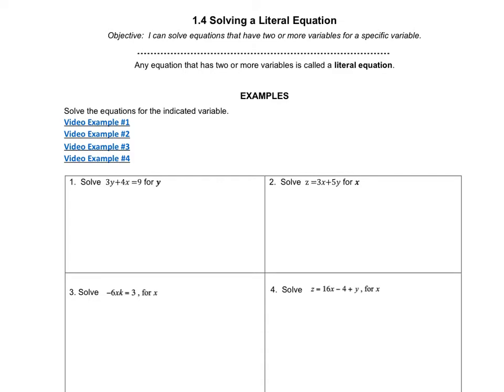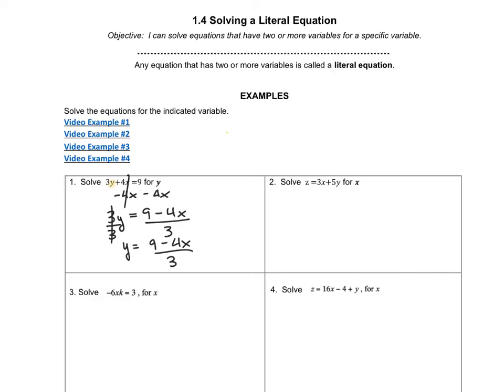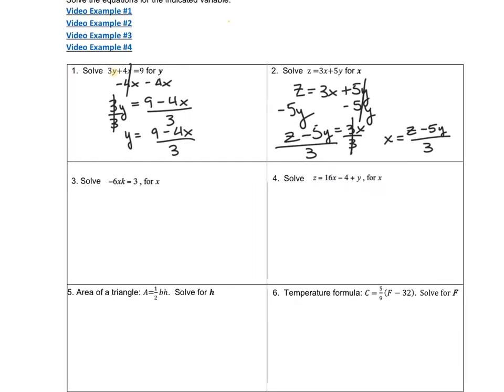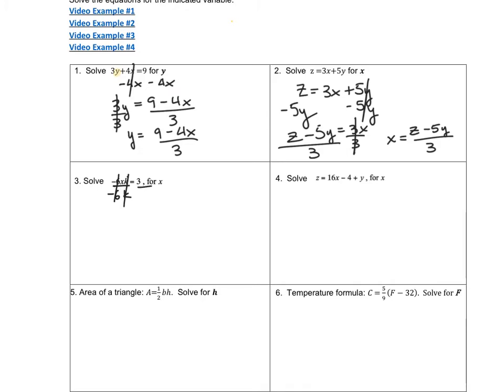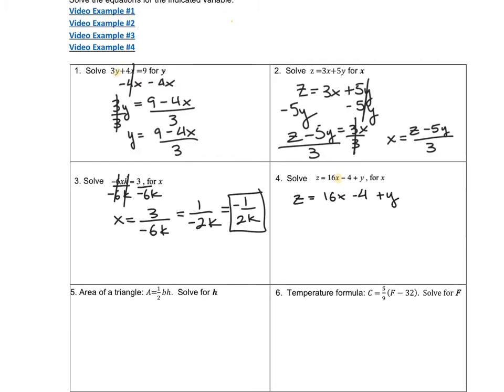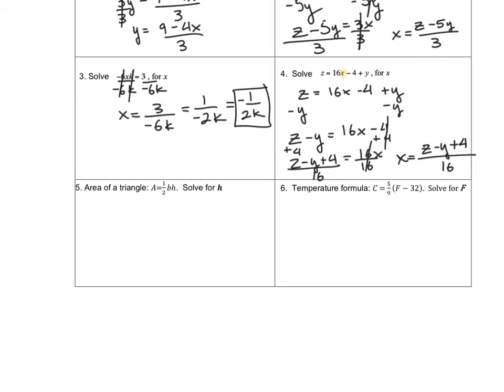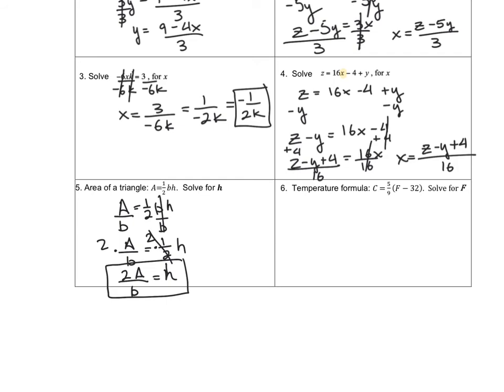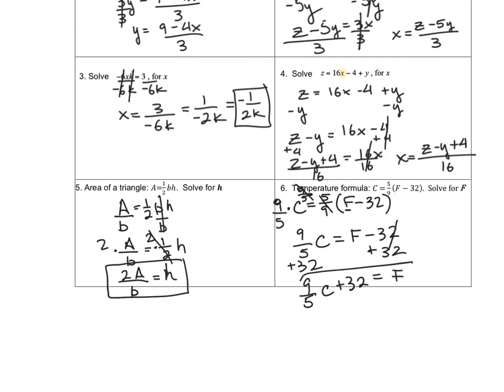1.4 literal equations notes